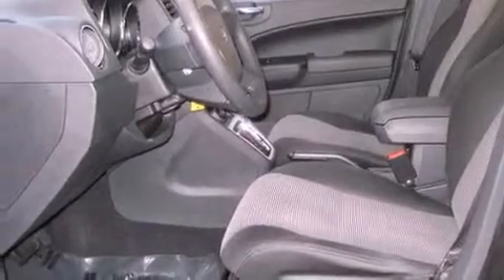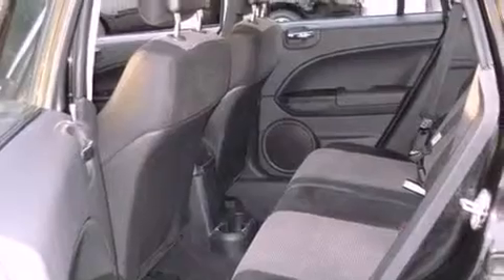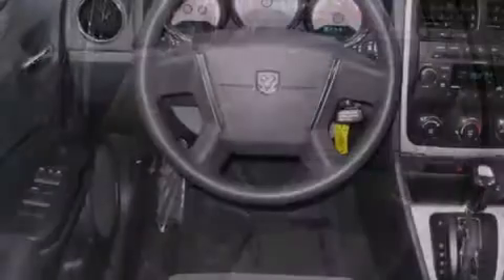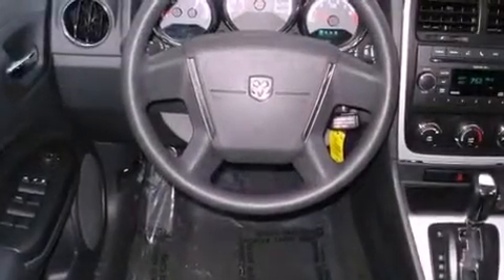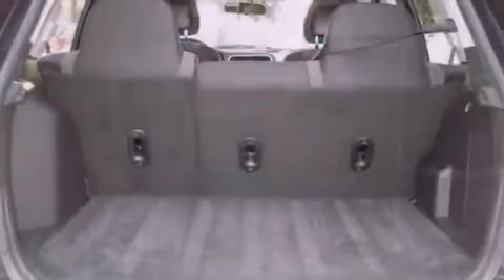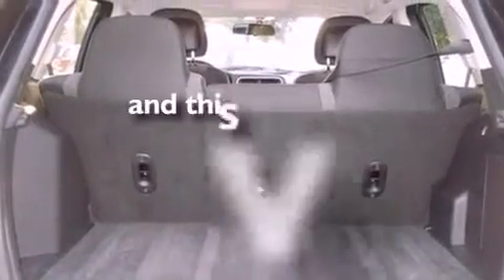2010 DODGE CALIBER Miami FL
Year : 2010
 Make : DODGE
 Model : CALIBER
 Engine : dohc 16v vvt i4
 Trans . : automatic
 Exterior : black
 Miles : 35,947
 Interior : black

 Lehman Mazda

 2010 DODGE CALIBER Miami FL